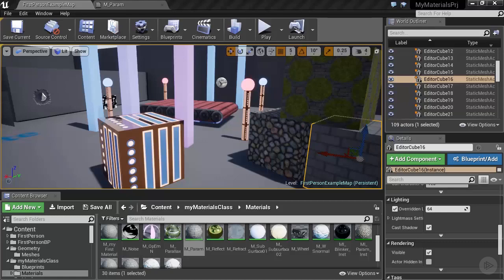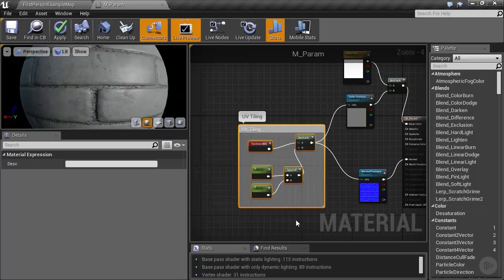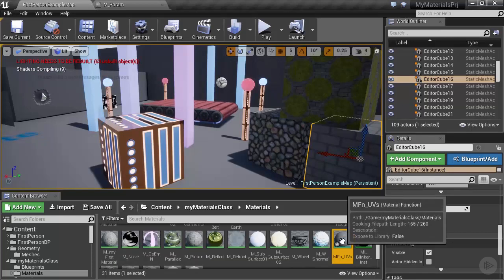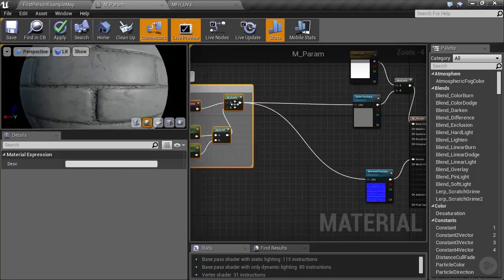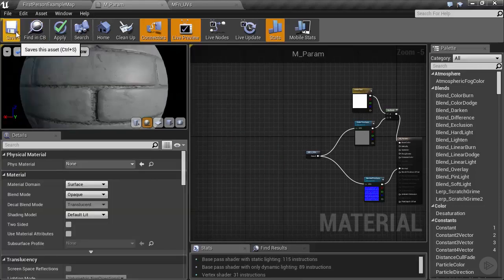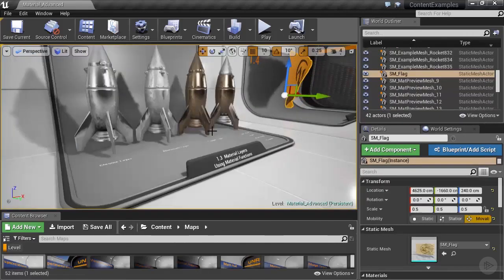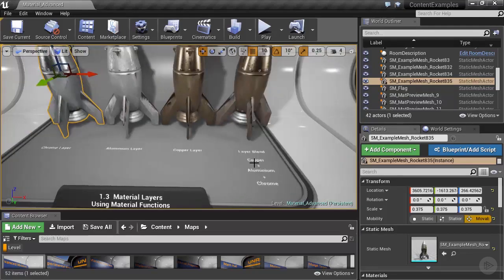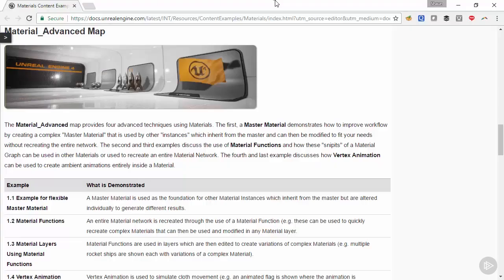Основы материалов UE4/UE5 ► демонстрация функций материала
Этот курс посвящен основам материалов в Unreal. От Shauna Foster профессора в сфере 3D дизайна. Вы научитесь пониманию создания материалов, не только в Unreal 4 / 5 но и в других программах. Познакомитесь с ШЕЙДОРАМИ, итерполяция, нормали, ускорения и оптимизации процессов. и так далее.

Материалы — это, пожалуй, один из самых критических аспектов того, как выглядят ваши обьекты на сцене. Этот документ дает возможность быстро понять, как начать создавать ваши собственные материалы.